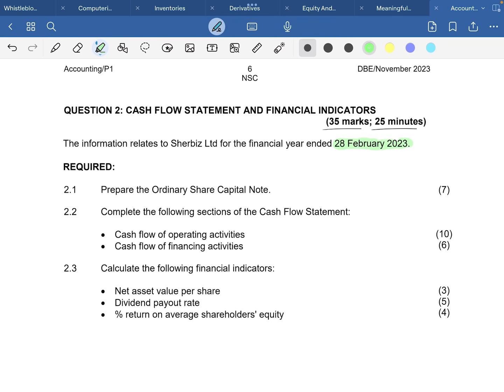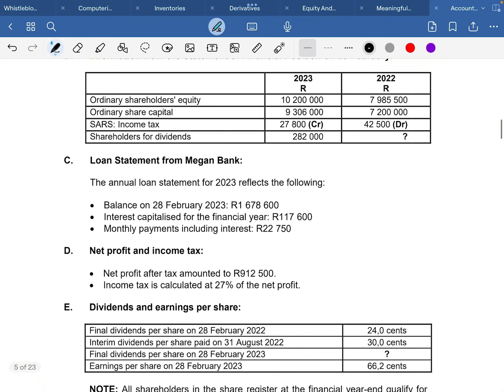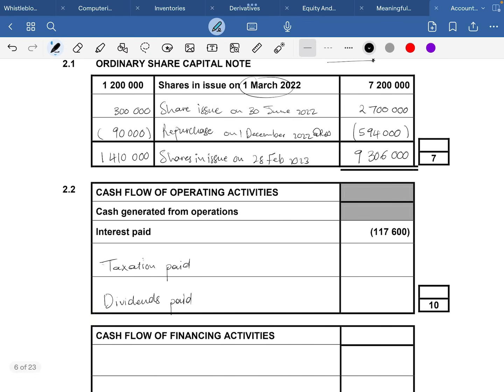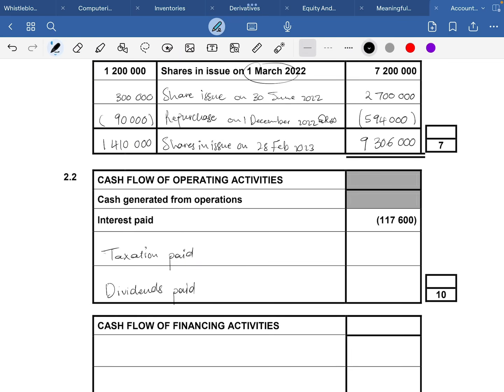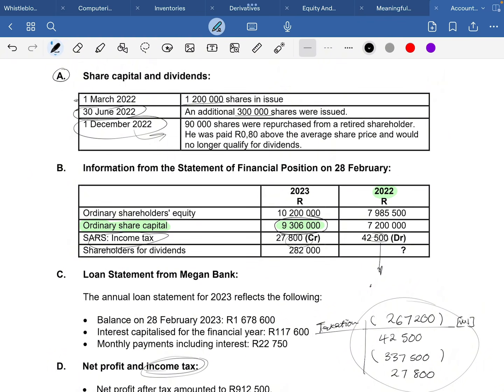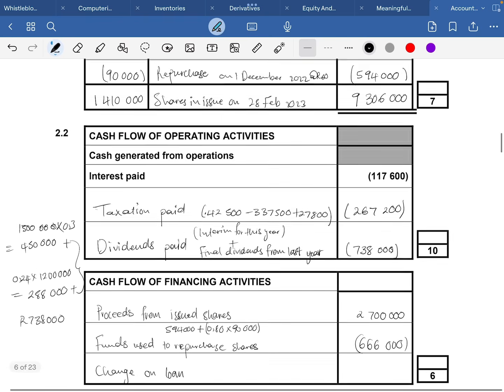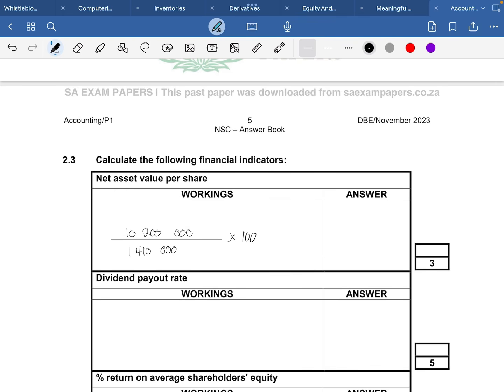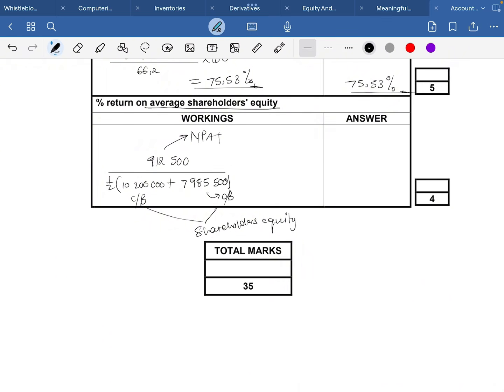Accounting Grade 12 | November 2023 Paper 1| Cashflow Statement and Financial indicators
Join me as I complete Question 2 of the November 2023 Paper 1 Exam written by the matric candidates.